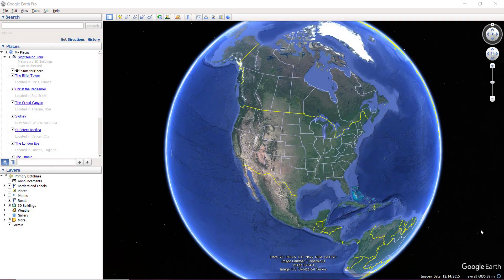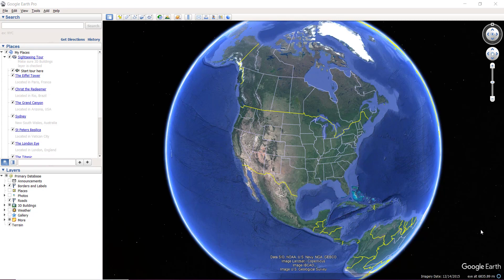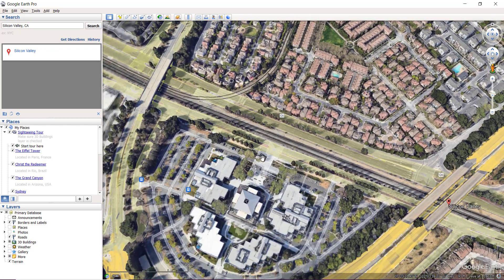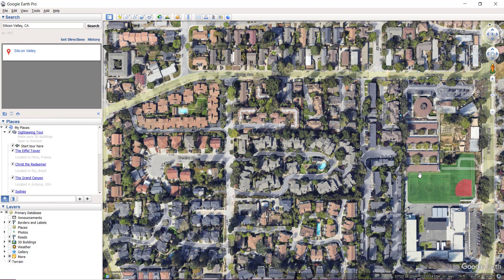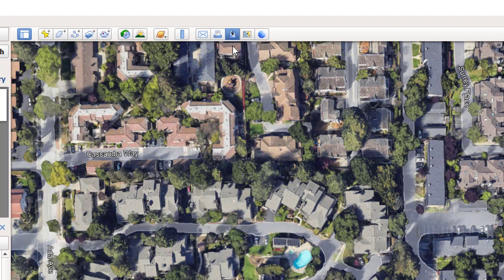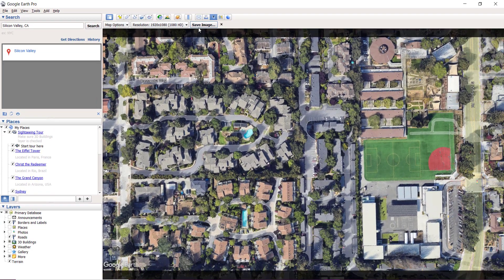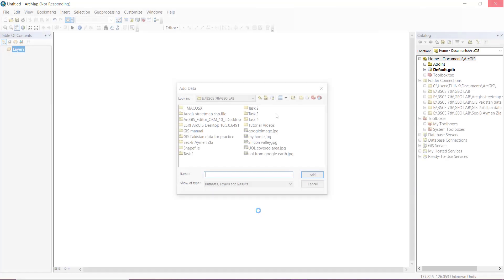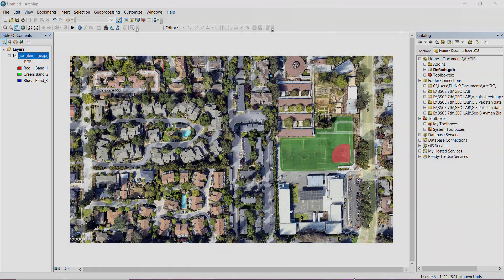Digitization of Satellite image from Google Earth Pro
We use particular map images from Google earth ArcGIS for lots of purposes like adding new data such as roads, new buildings etc. or know about our site surrounding terrain and Contouring for purpose of new for the purpose of new planning etc.